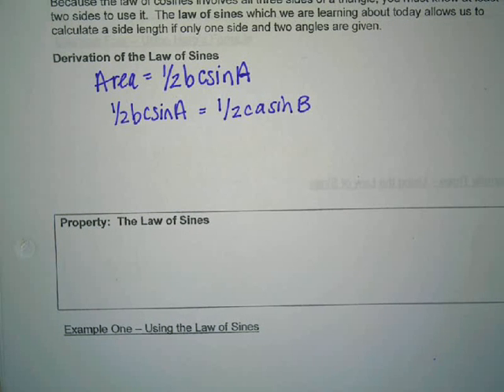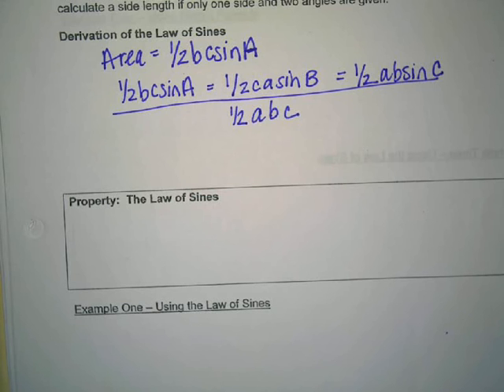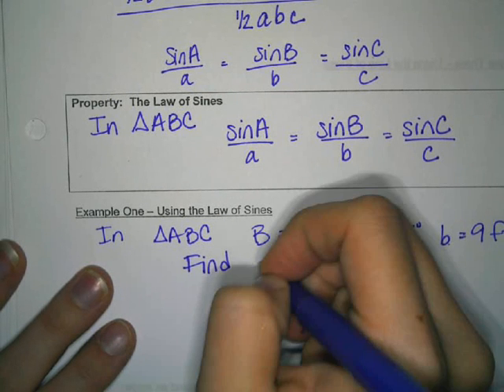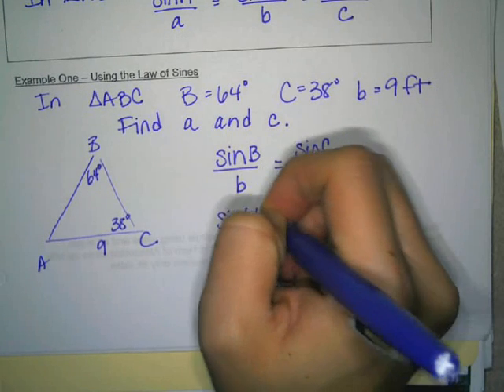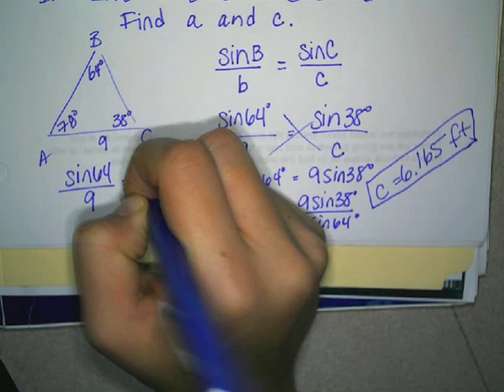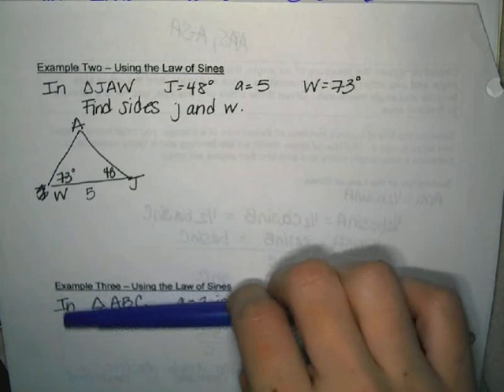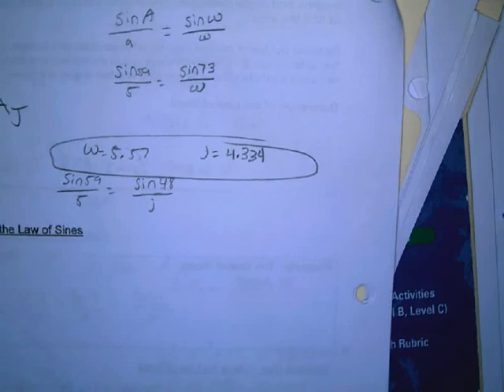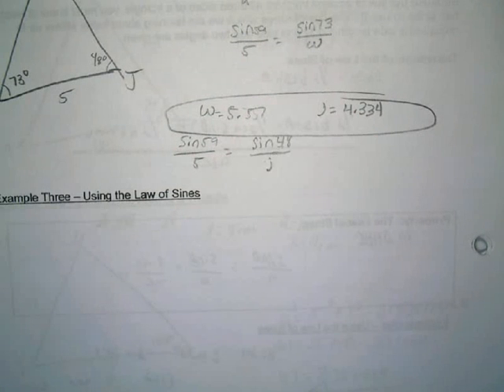2011 Nov 17 Thu 14 26 48